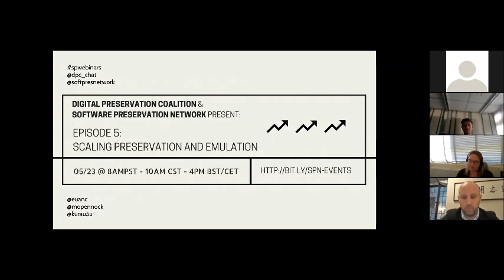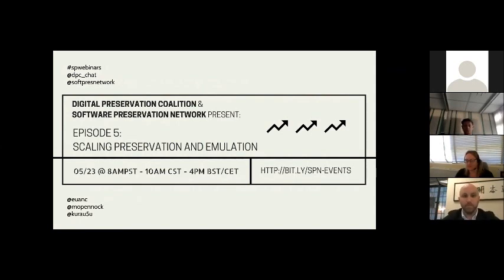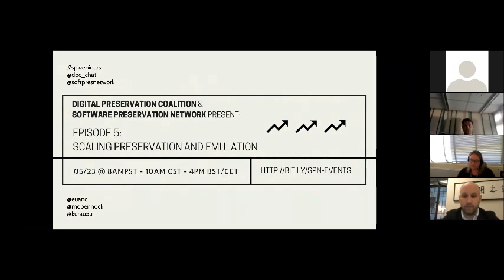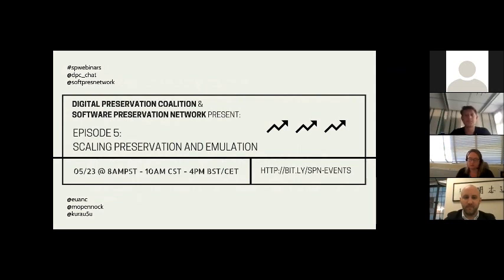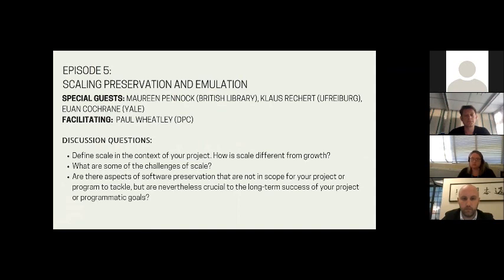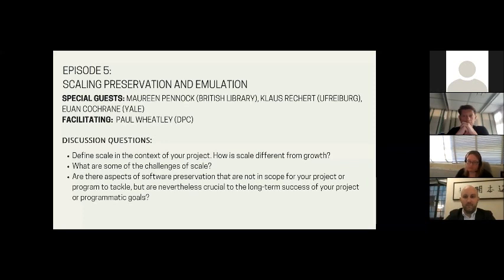Episode 5: Scaling Software Preservation and Emulation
This is the fifth episode in a series of webinars on Software Preservation. The Software Preservation Webinar Series provides a survey of software preservation contexts. Each episode explores a different software preservation context by providing an overview, discussion with guest speakers (specialists in digital preservation, software studies, scholarly communication, open source software and more) and open discussion with attendees. The webinar series is jointly hosted by the Digital Preservation Coalition (DPC) and Software Preservation Network (SPN).

Episode 5 explores current programmatic and project based initiatives to create the processes and infrastructure that will support a growing number of software (re)use cases/organizational users. Guests highlight challenges and opportunities associated with scaling an institutional software preservation program, as well as scaling software preservation across institutions. Special Guests include Maureen Pennock (British Library), Klaus Rechert (Yale University), Klaus Rechert (University of Freiburg). The Research & Facilitation Lead for this episode is Paul Wheatley (Digital Preservation Coalition).